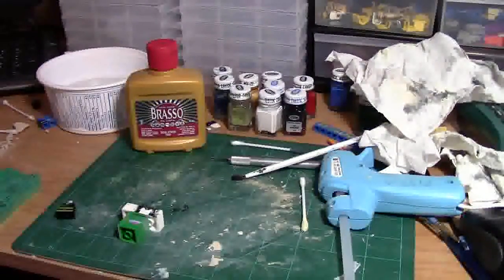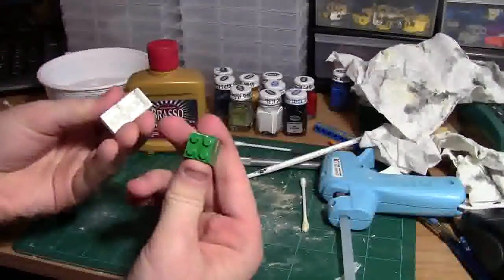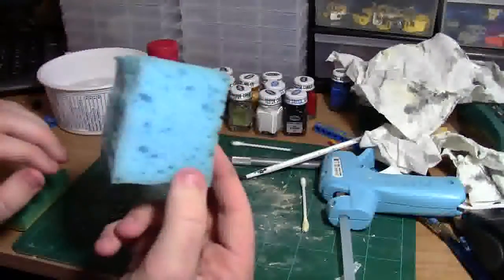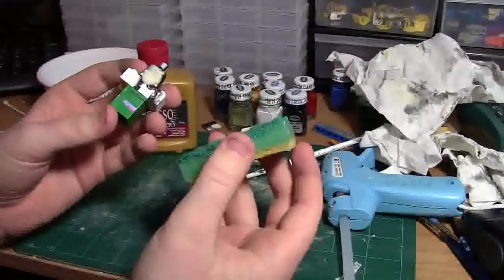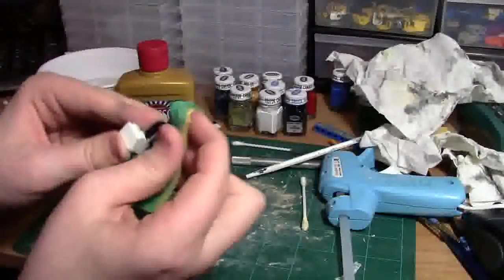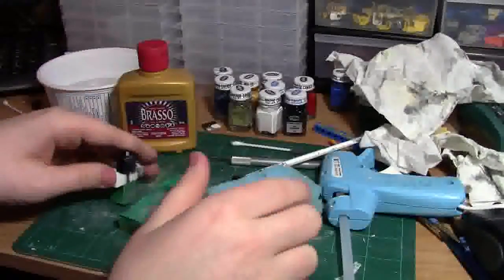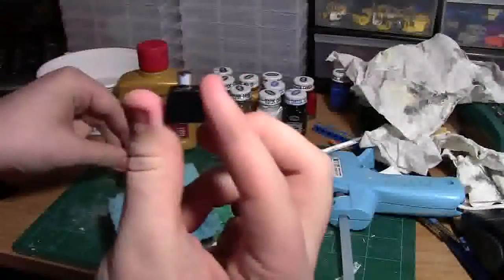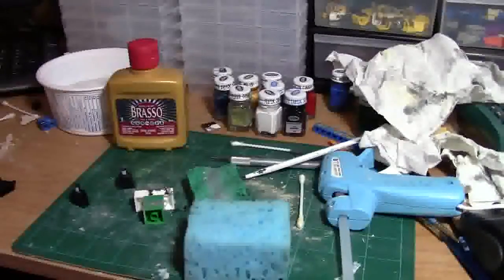HOW TO REMOVE LEGO PRINTING ¦ WITH BRASSO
In this video I show you how to remove LEGO printing with Brasso.

A: Yes

M